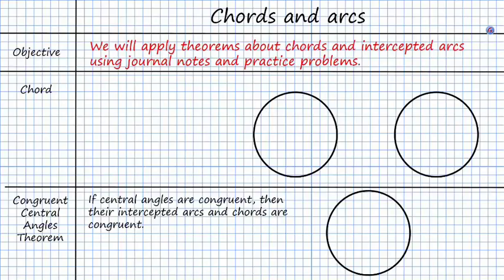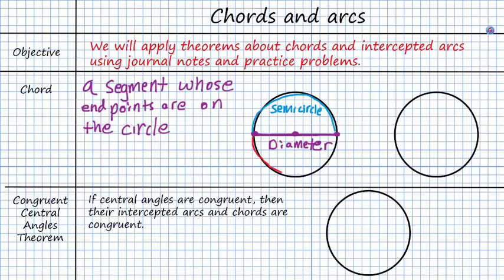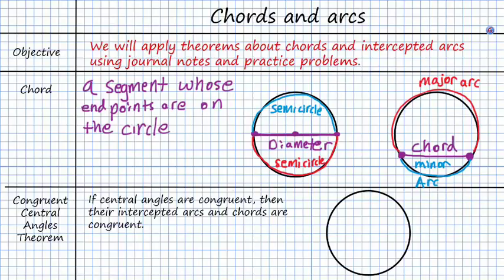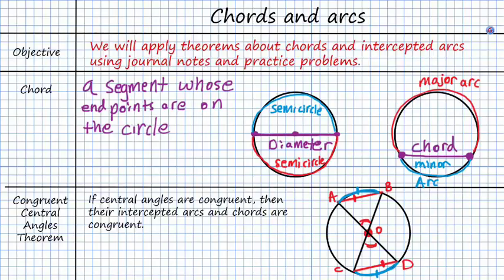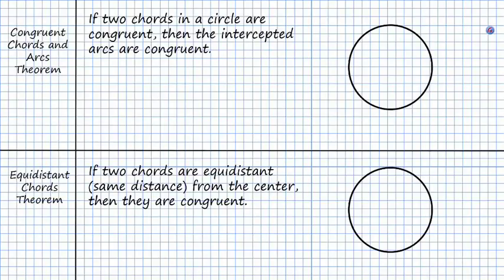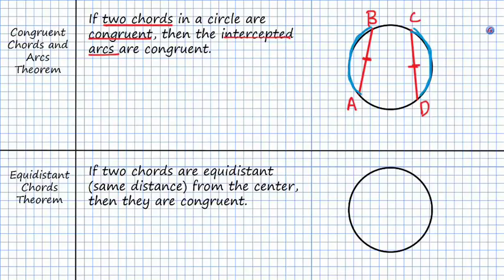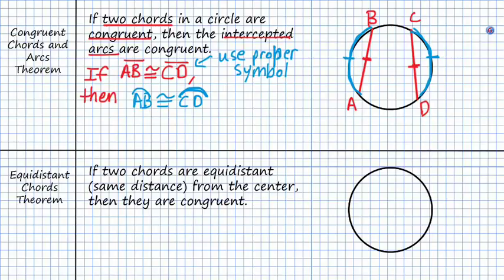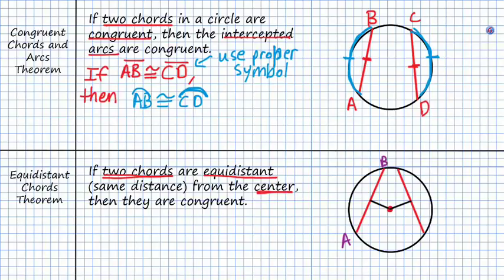GEOMETRY Chords Theorems Part One 2-4-19